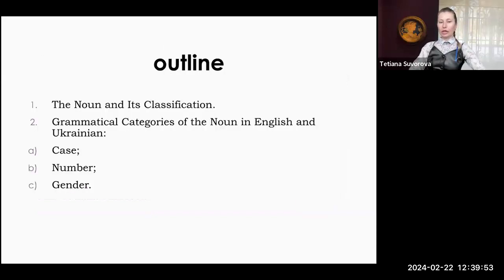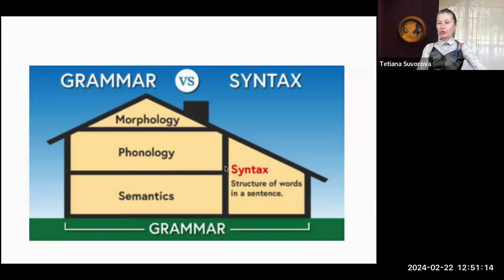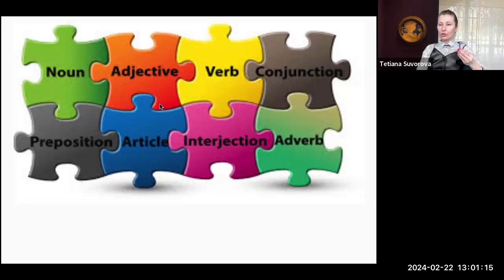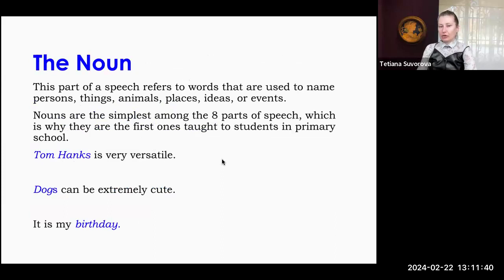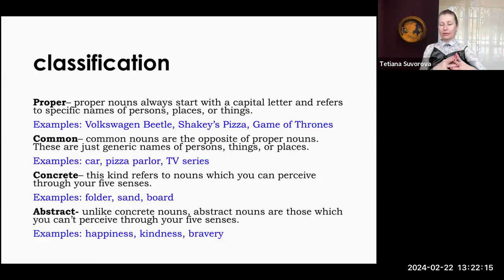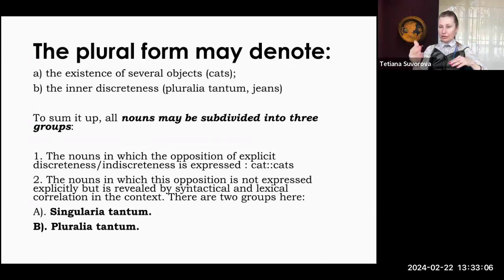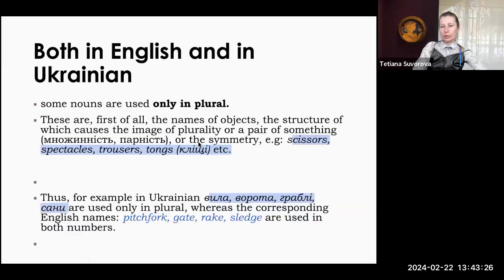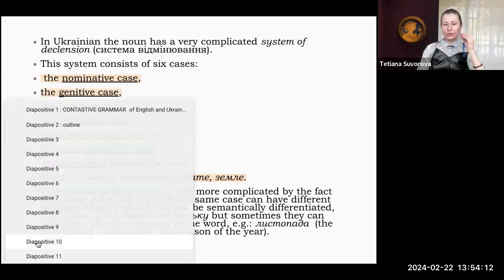Contrastive Grammar. Lecture 2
The Noun